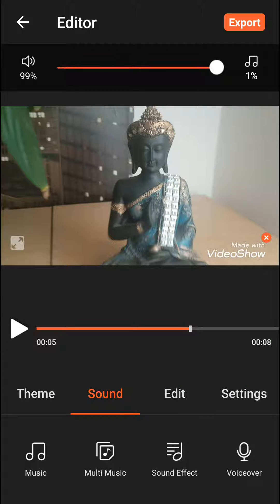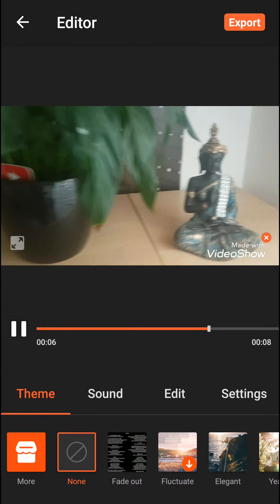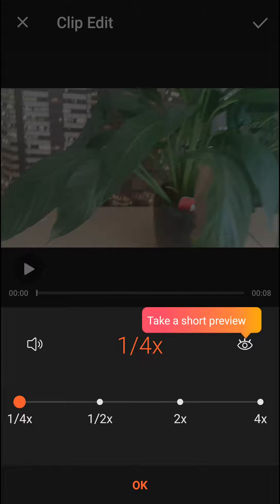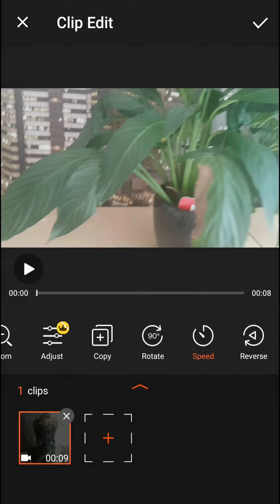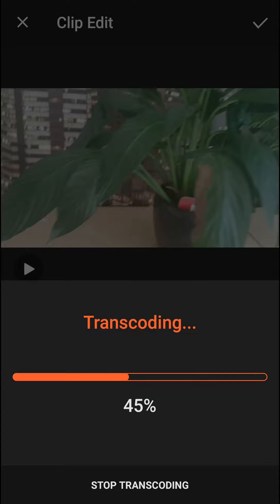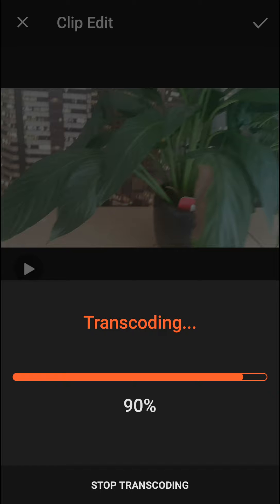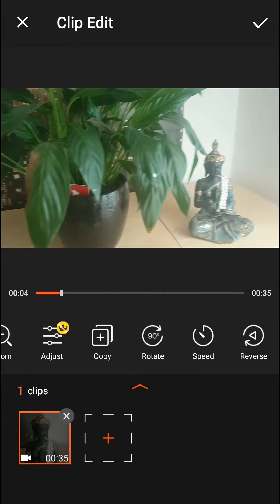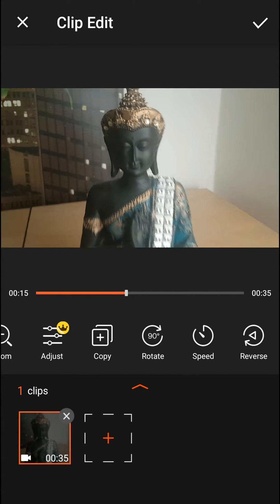How To Slow Down Video In VideoShow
In this video you will learn how to slow down video in videoshow , transferwise ‏‏‎ ‎

GET AMAZING FREE Tools For Your Youtube Channel To Get More Views:
Tubebuddy (For GROWTH on Youtube):